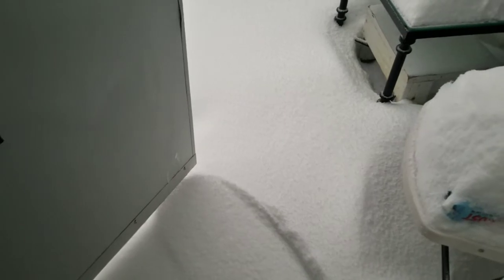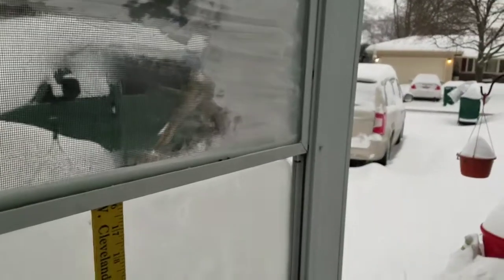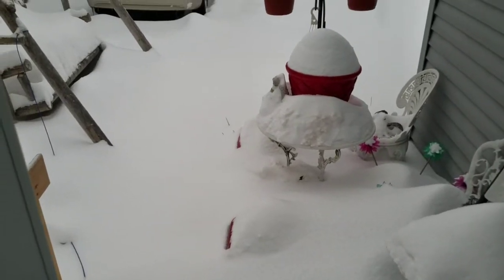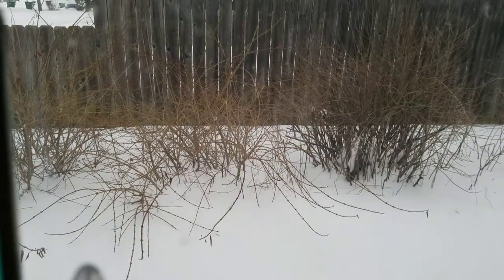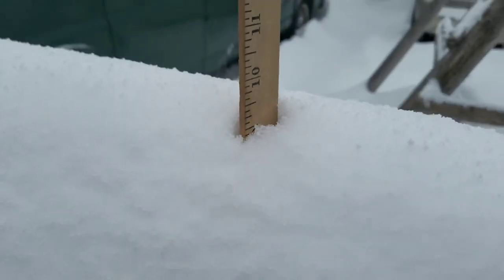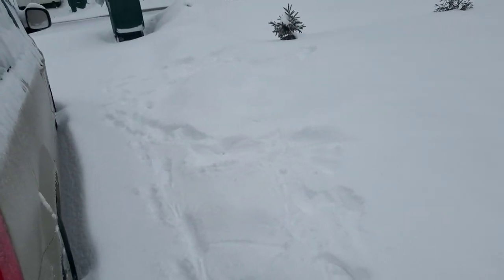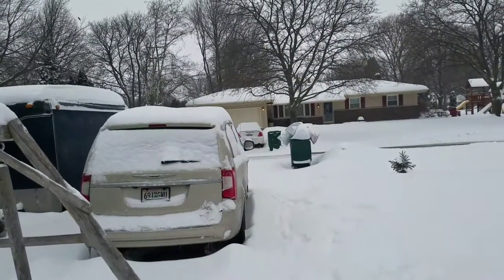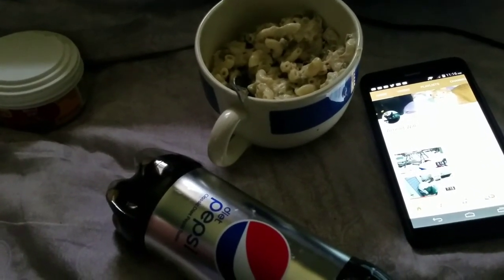Blizzard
Waking up in the morning to look at snow then going out later that day to shovel the snow.